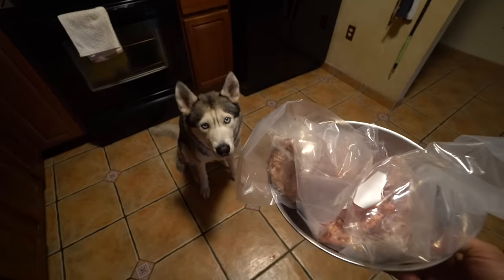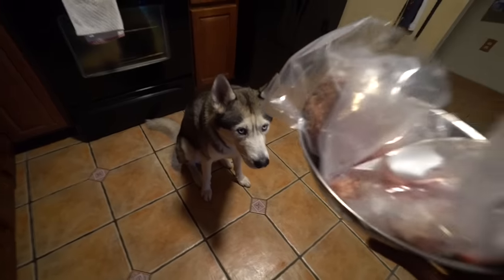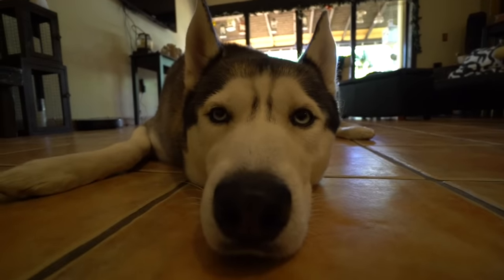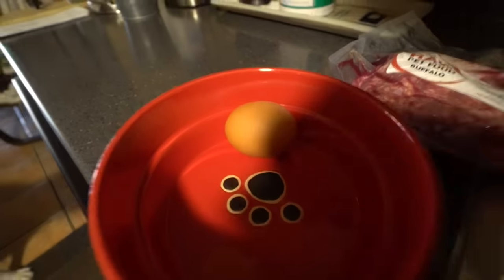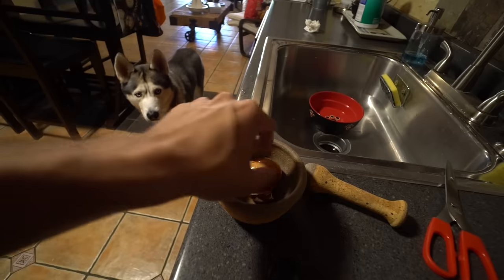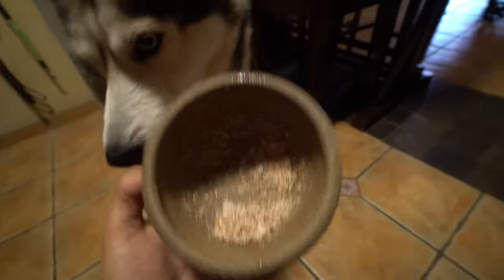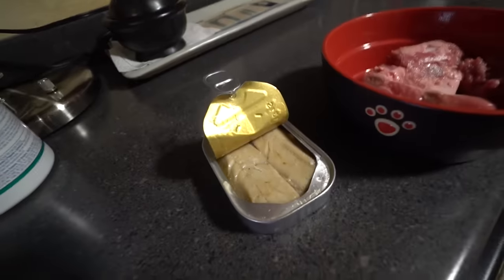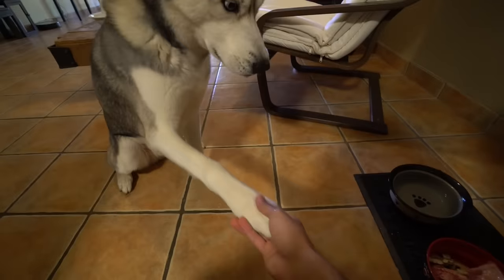What Feeding Raw To My Husky Looks Like!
This is what a week of raw feeding for my husky Gohan looks like. Everyday he is so excited to eat! Look at how everyday he reacts so happy! What was your favorite part?

Items/Things I use for Gohan